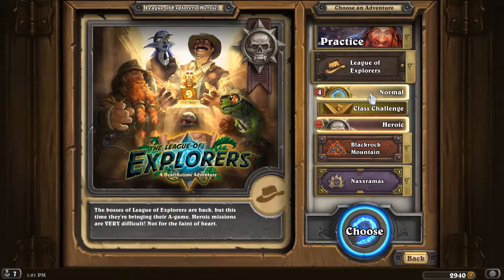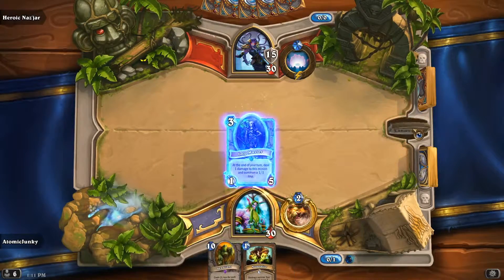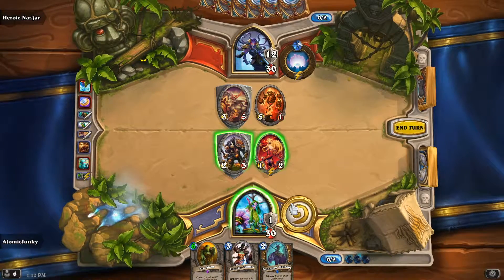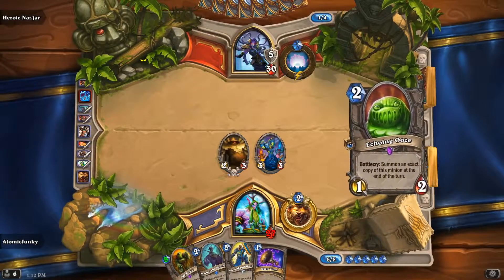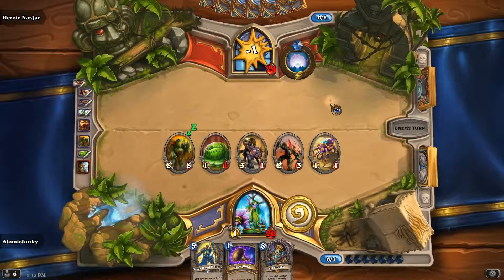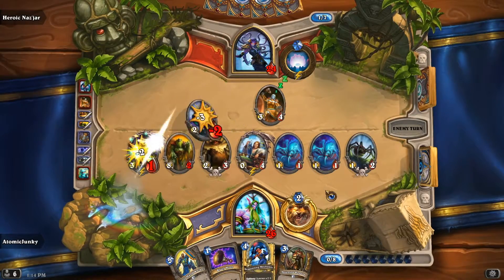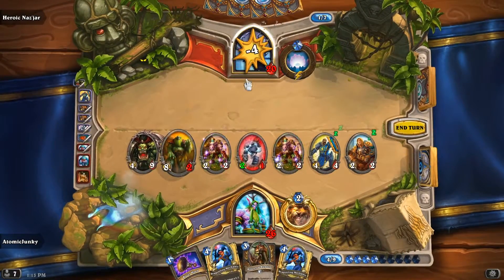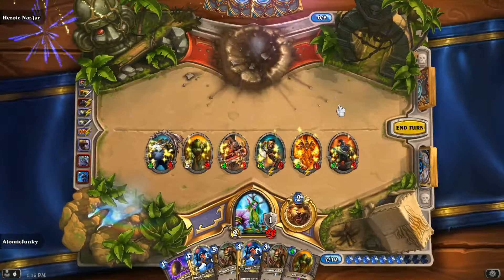Hearthstone LoE Leauge of Explorers Heroic Guide for Lady Naz´Jar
The League of Explores just go released and I played the 3rd wing "The Ruined City" for you. This is the guide for the heroic boss Lady Naz´Jar.

In the comming weeks there will be more wings to be opened and more cards to discover.